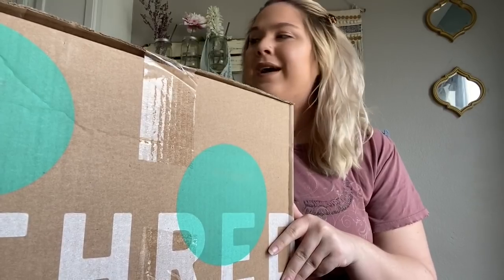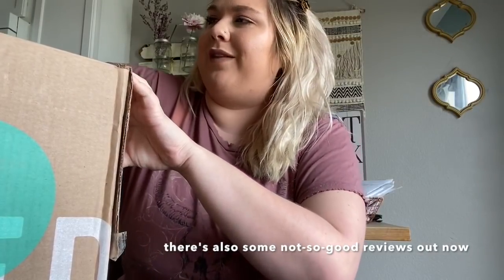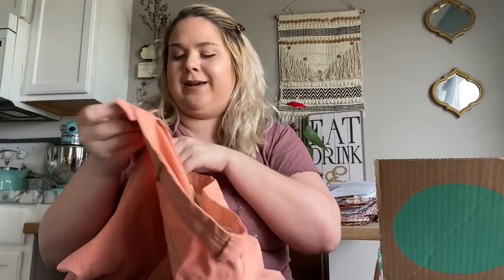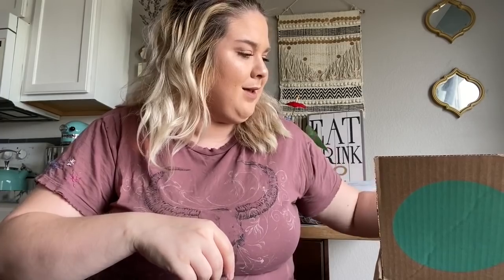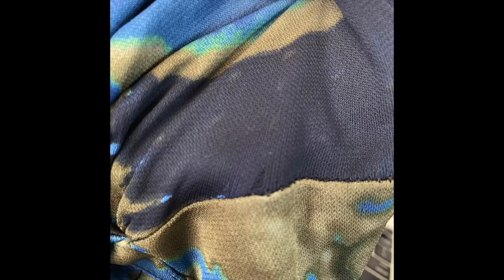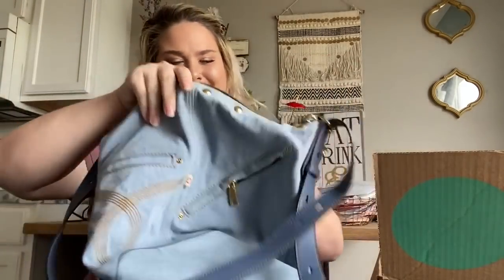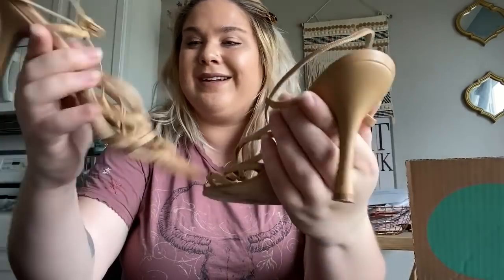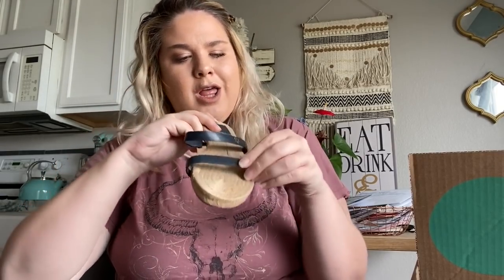Did I get Scammed? $300 ThredUp 'Designer' Box